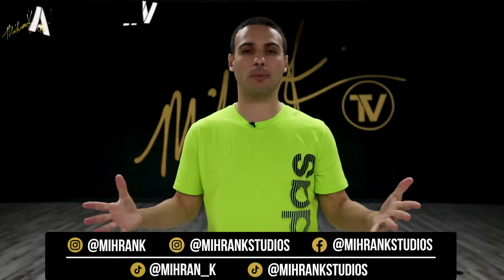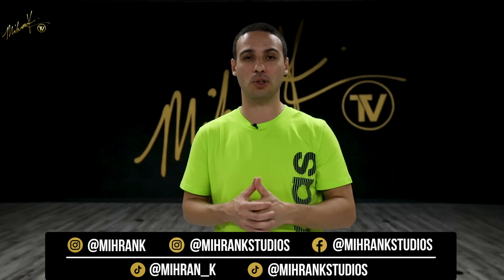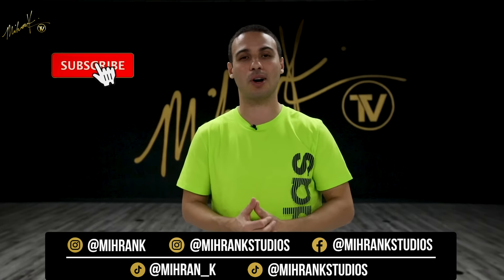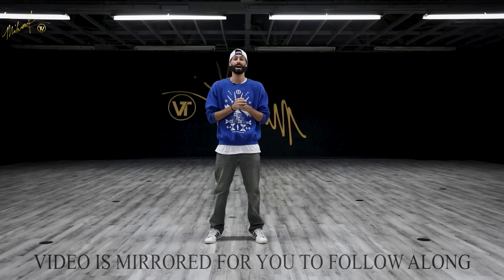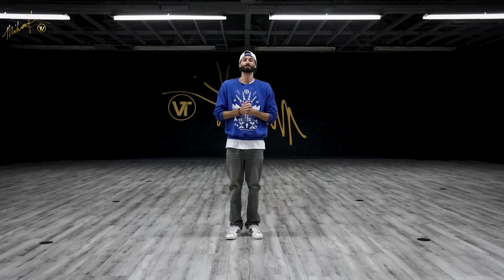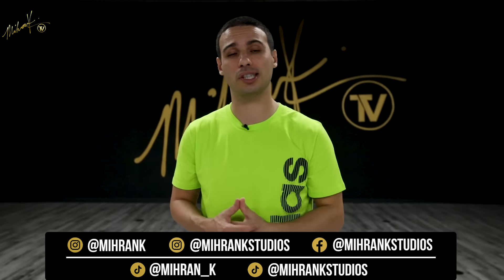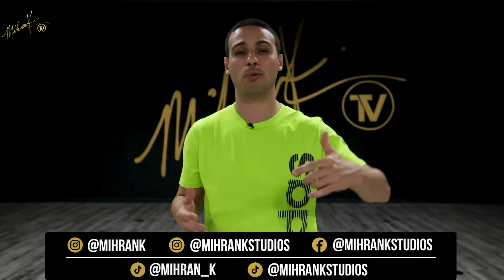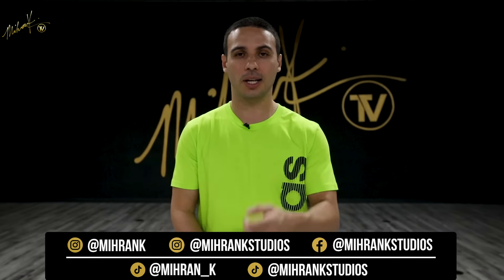Loose Legs (House Dance Tutorials) Fullout | MihranTV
House Dance Moves Tutorial for Loose Legs by Fullout.

The Official MihranTV YouTube Channel